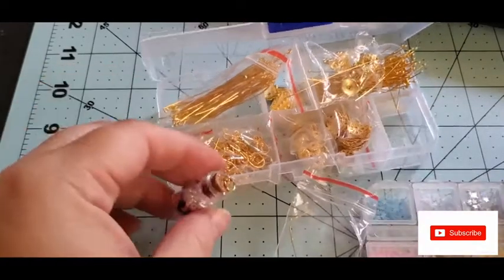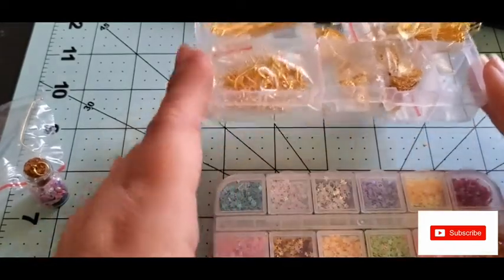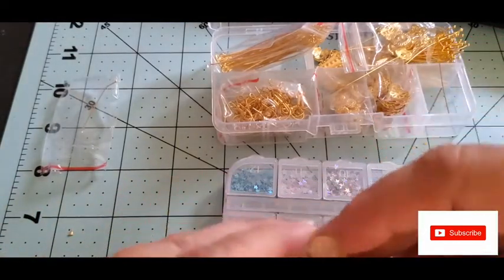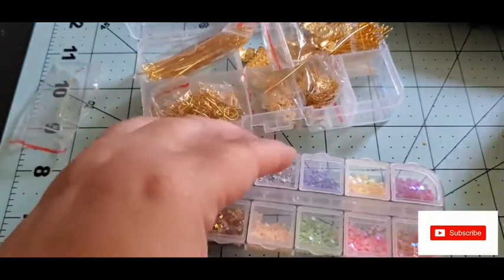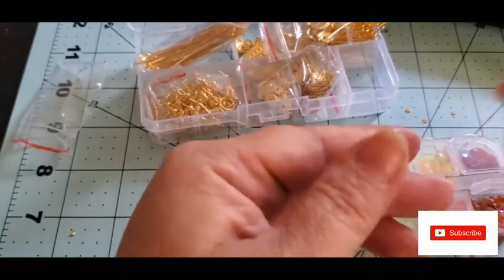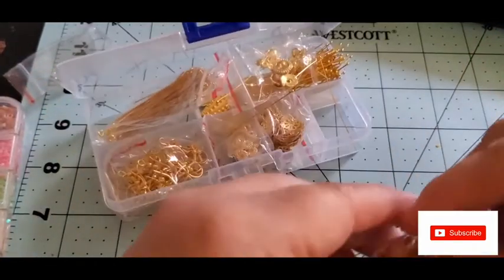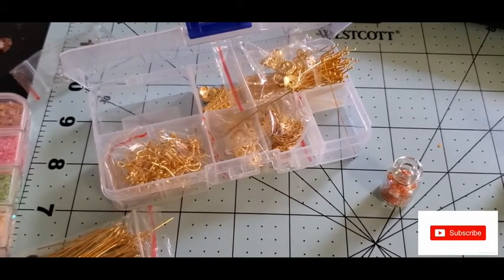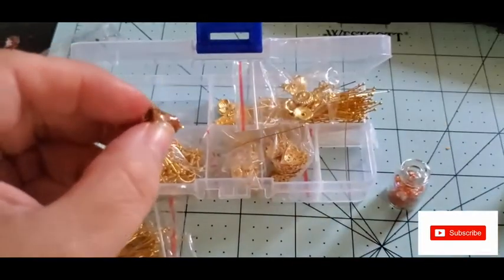Beebeecraft tutorial Part 2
Beebeecraft star sequins

spend $40 or more

Amazon wishlist list

Would you like to buy me a cup of a

Coffee

Happy mail
Pam R
PeEll Wa
98572